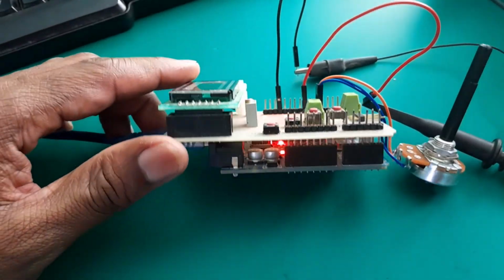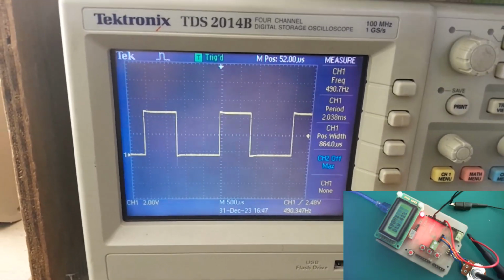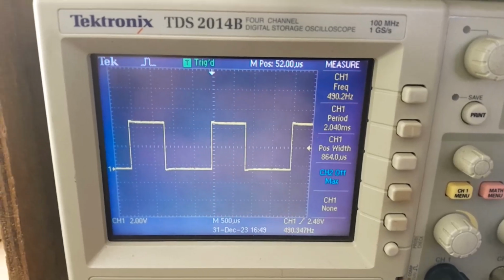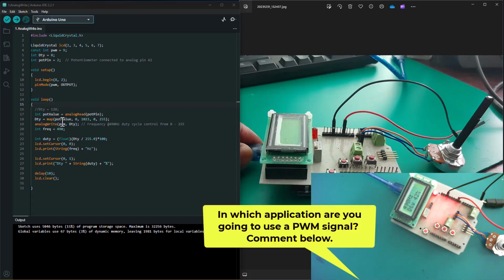How to get a PWM signal with arduino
In this comprehensive guide on Pulse Width Modulation (PWM) using Arduino! In this tutorial, we'll explore four different methods to generate PWM signals with your Arduino board, opening up a world of possibilities for precise control in your projects.

Pulse Width Modulation (PWM) is a technique used to encode a message into a pulsing signal. It involves varying the width of the pulse while keeping the frequency constant. PWM is commonly used in electronics for tasks like controlling the speed of motors or regulating the brightness of LEDs

Discover how to generate Pulse Width Modulation (PWM) signals using Arduino with our step-by-step tutorial. Designed for beginners and Arduino enthusiasts, this video explains the fundamentals of PWM, demonstrates Arduino PWM capabilities, and provides practical examples for controlling LED brightness and motor speed. Learn essential coding techniques and circuit connections to harness PWM for various applications in robotics, automation, and electronics projects.

🔧 What You’ll Learn:
Understanding Pulse Width Modulation (PWM)
Programming Arduino for PWM Signal Generation
Controlling LED Brightness and Motor Speed

📌 Key Topics Covered:
Introduction to PWM and Its Benefits
Arduino PWM Library and Functions
PWM Circuit Connections and Components
Coding Examples for PWM Control

Arduino Analog Output and PWM Explained
Advanced Arduino Projects with PWM
Controlling Servo Motors with Arduino

Got questions or feedback? We're here to help you succeed in your Arduino journey!